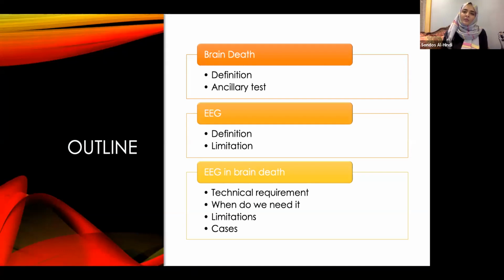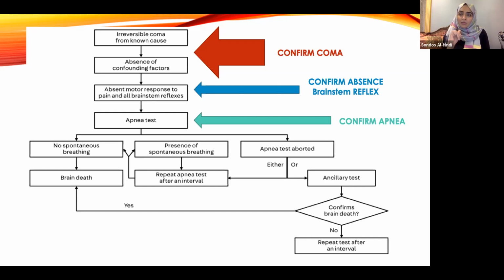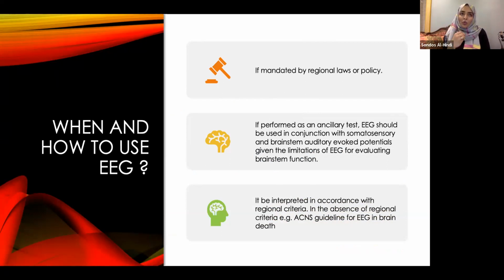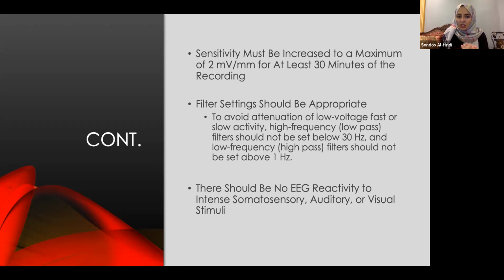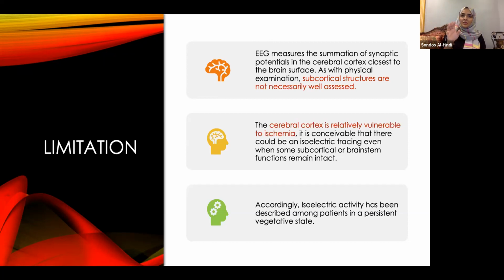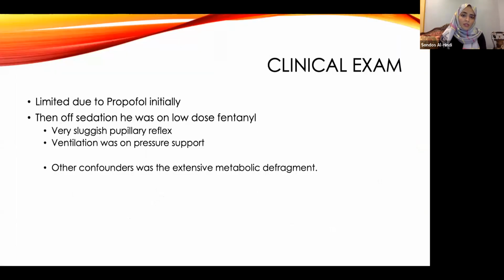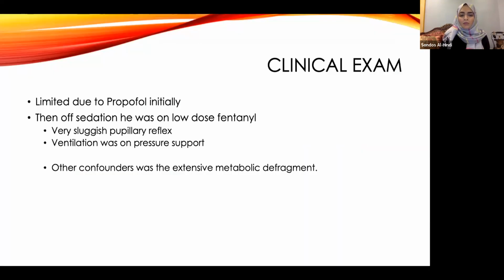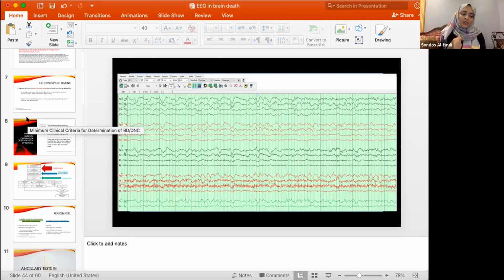EEG and Brain Death - ILAE Eastern Mediterranean & Africa 25 February Webinar (English)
ILAE Eastern Mediterranean & Africa 25 February Webinar (English)